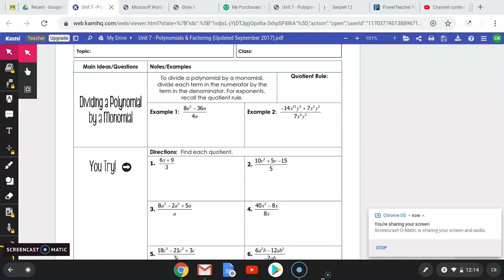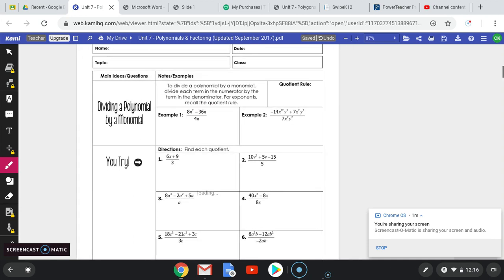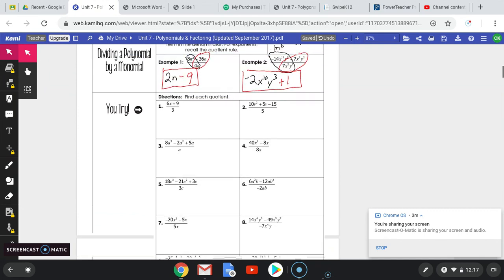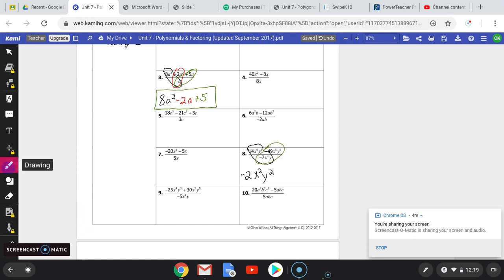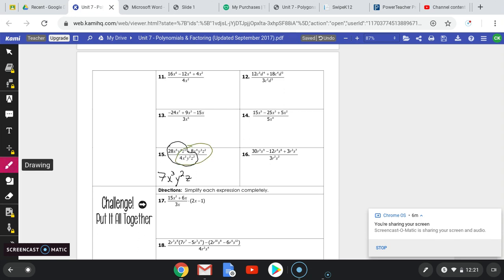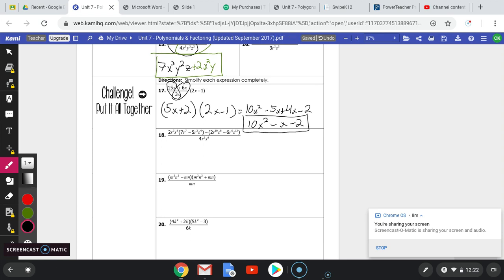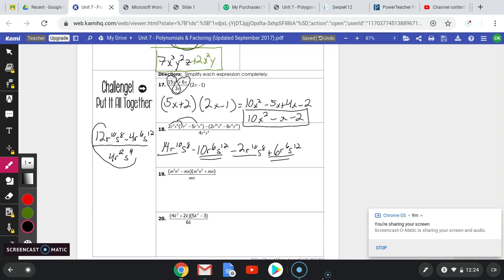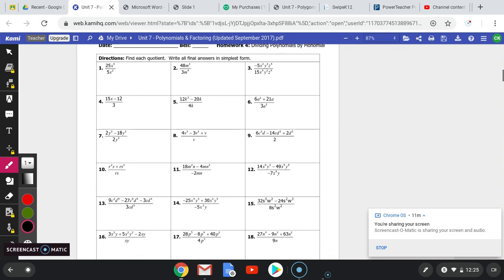Dividing Polynomials by Monomials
Video discussing on how to divide polynomials by monomials.